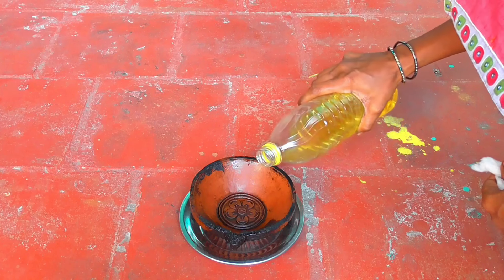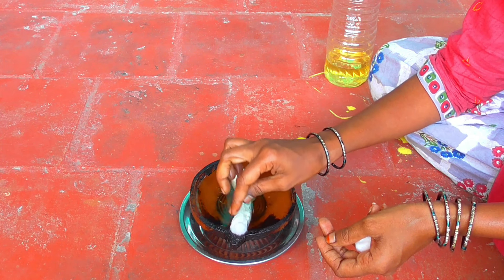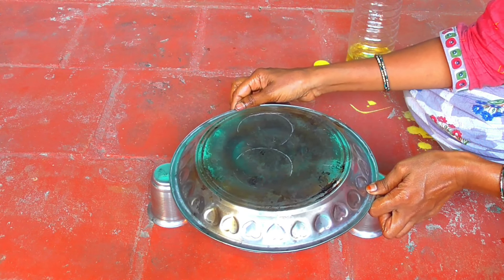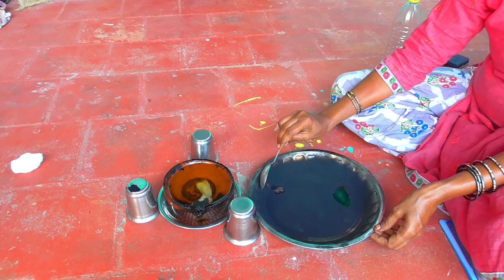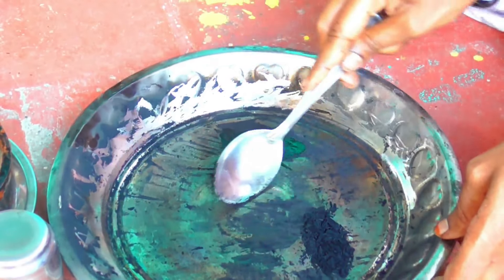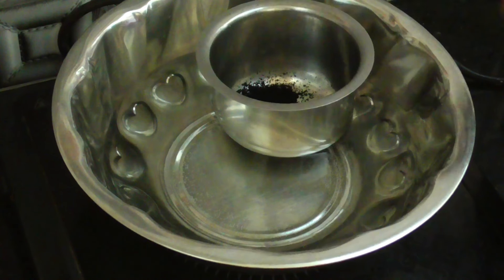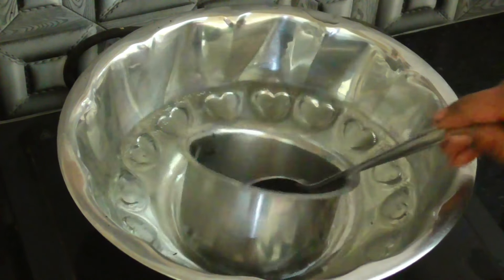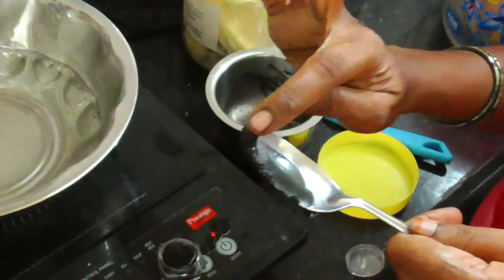Homemade Natural Kajal(கண்மை)|Smudge free| water proof|DIY| கண்மை தயாரிக்கும் முறை|simple and easy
For orders:
Natural glow - Kanmani
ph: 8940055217